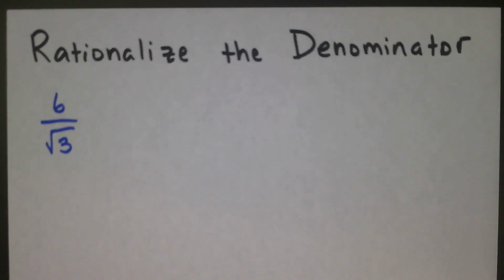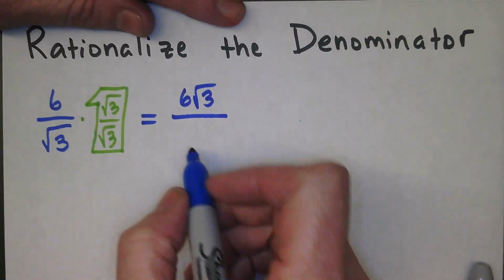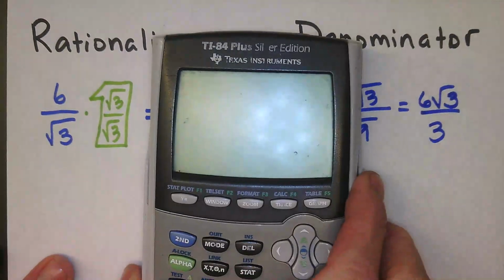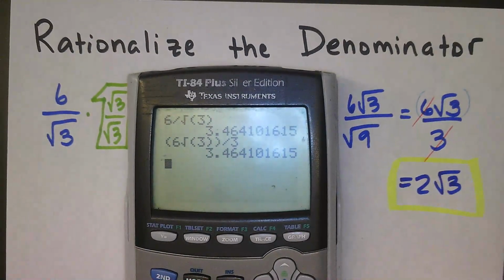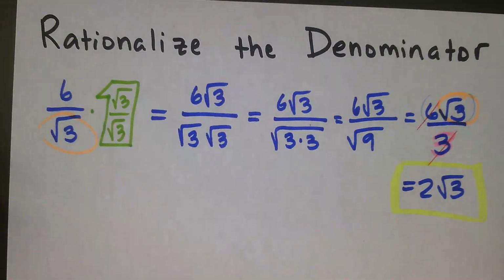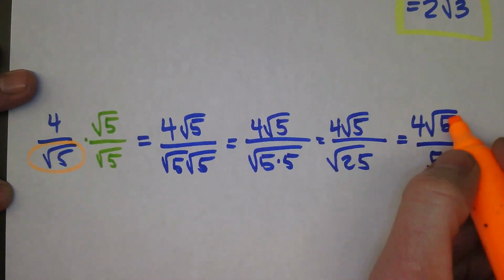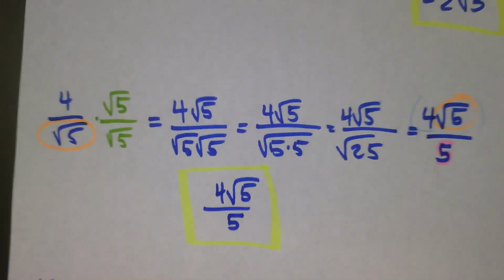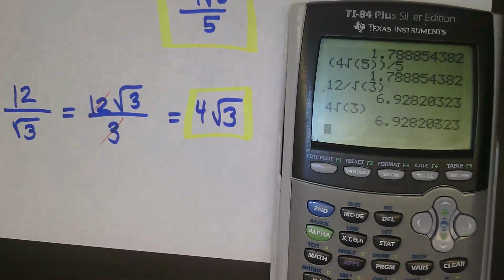CH 4: 4-1 Rationalizing the Denominator